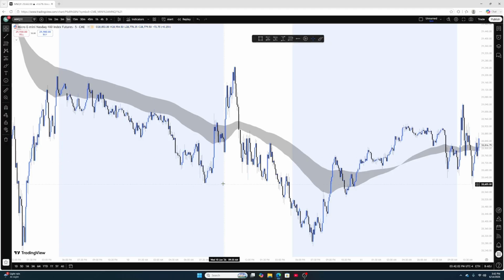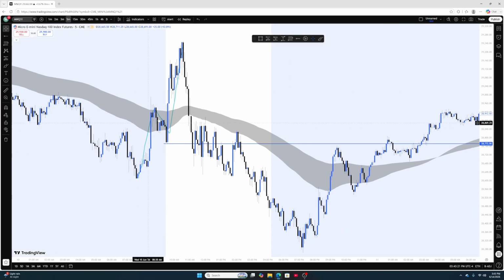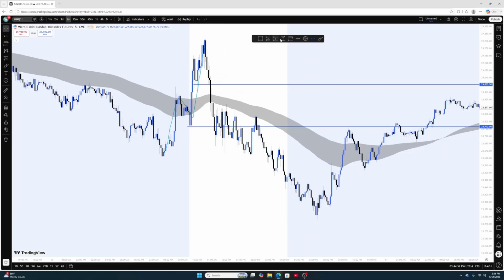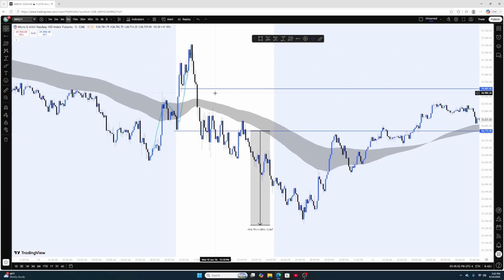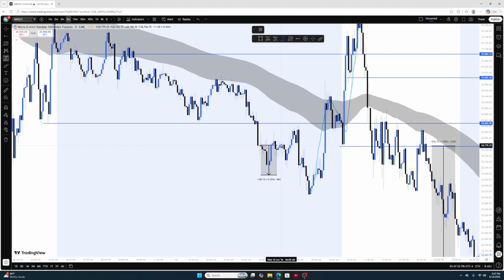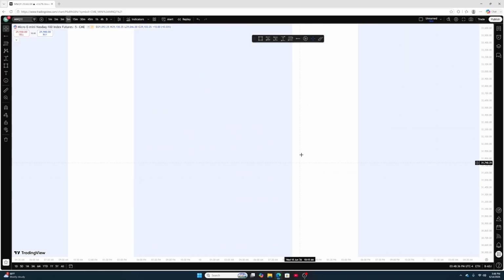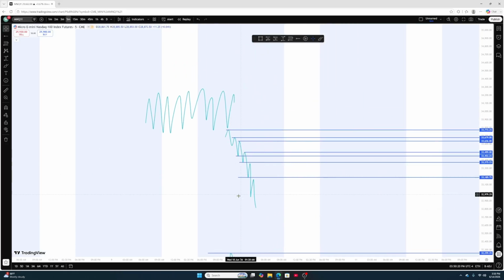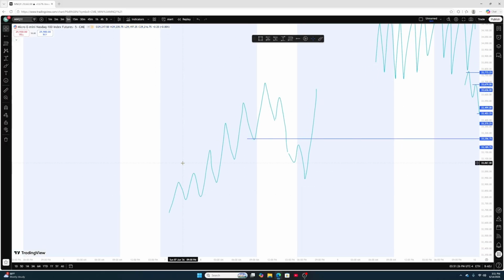Free Trading Mentorship | Fundamentals | Understanding Market Structure And Break Of Structure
Learn how to identify a Break of Structure (BOS) in futures trading and use it to spot potential trend continuations and reversals. In this video, I break down BOS concepts, key market structure principles, and practical examples to help improve your trade entries and overall market analysis.